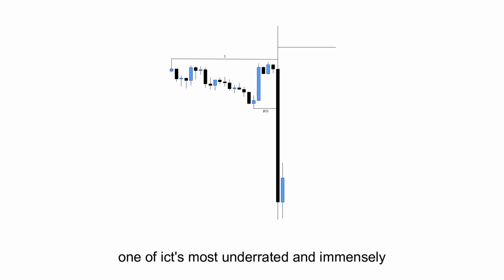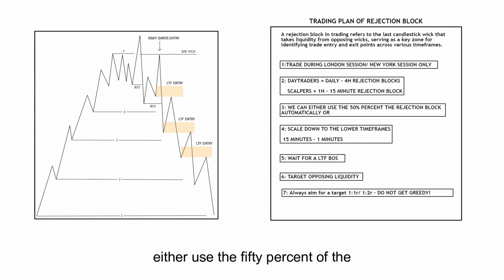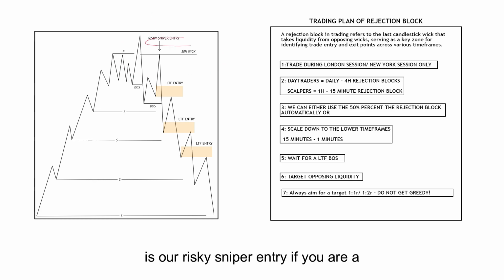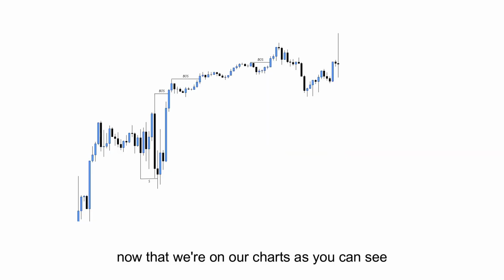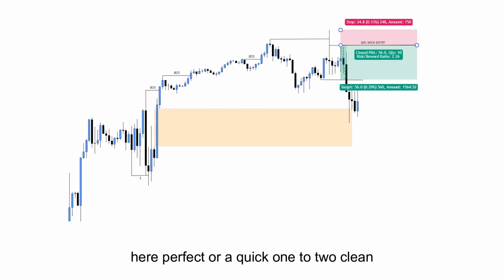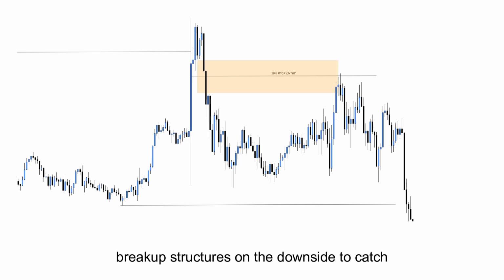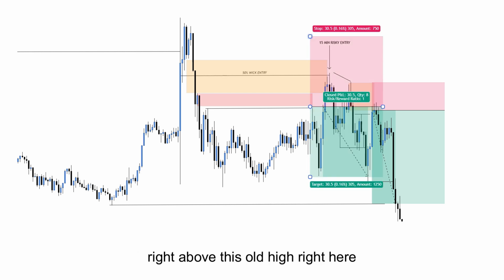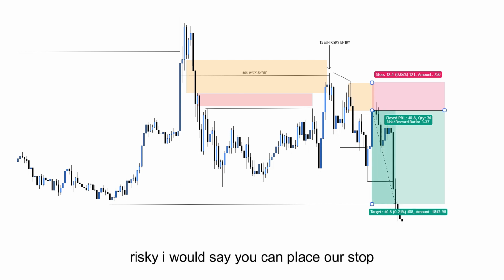A Hidden ICT Concept That Helped Me Become Profitable... Learn Now